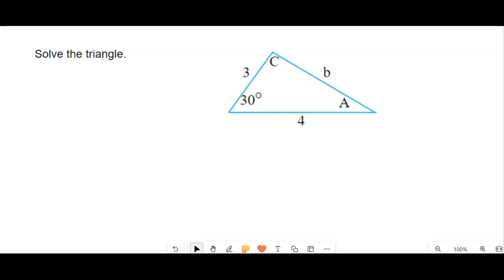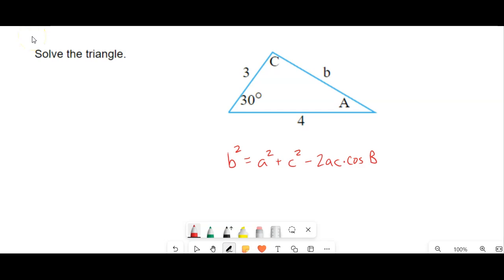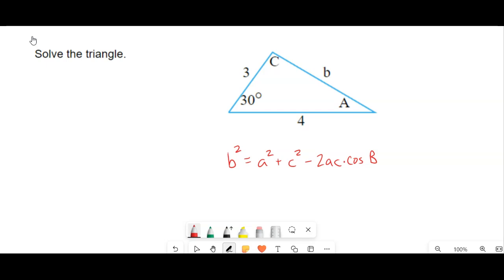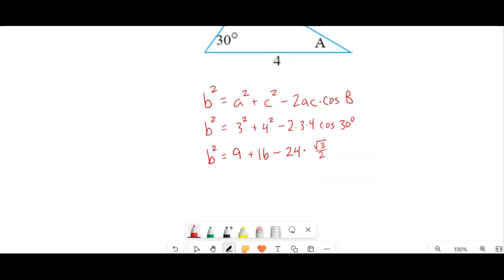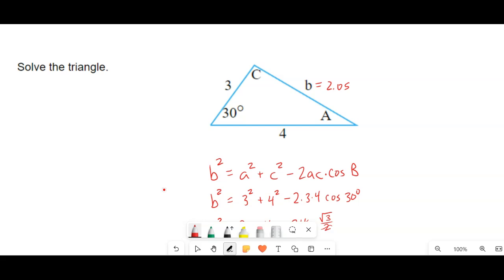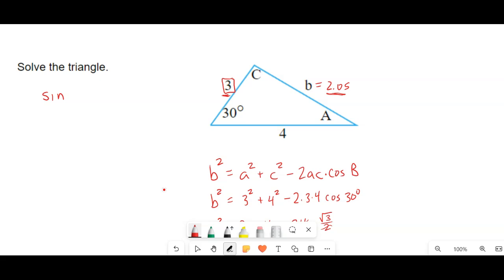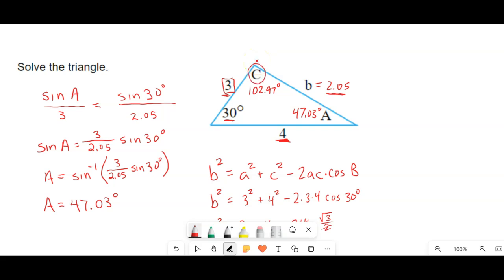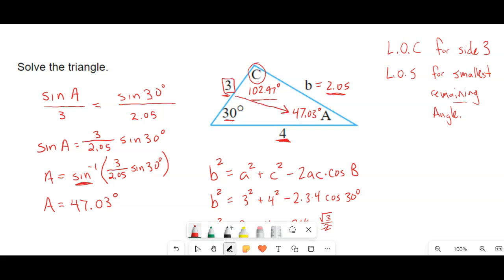MAT 172 9.3.39 HW Example TI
Solving a triangle with the law of cosines